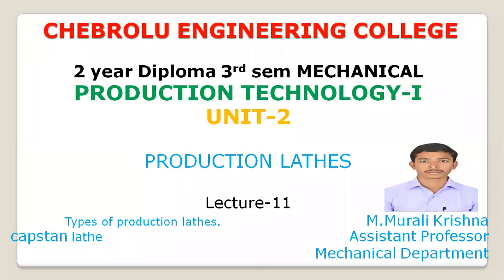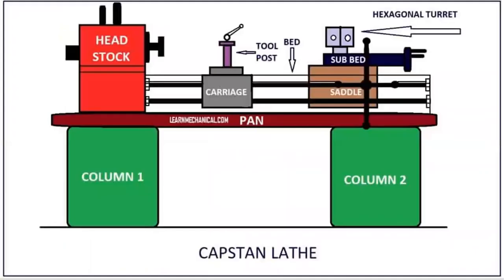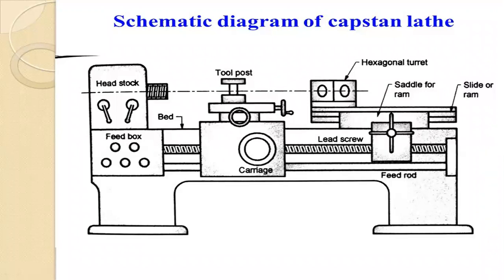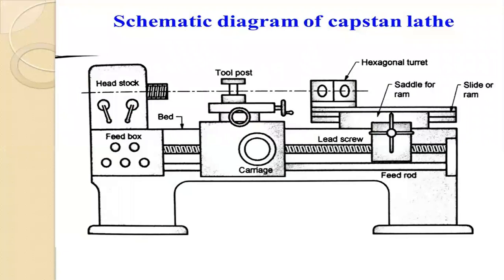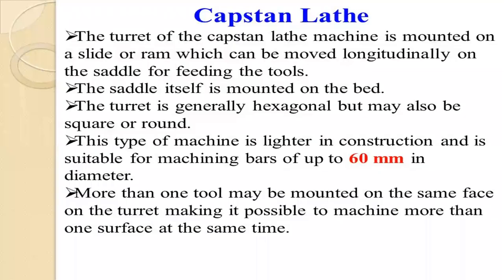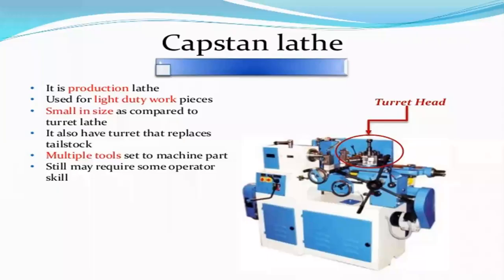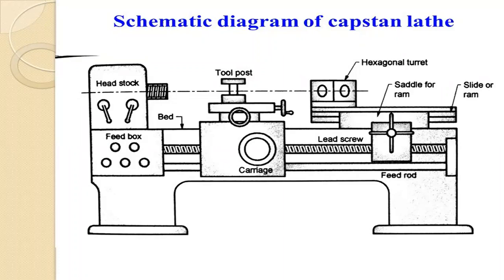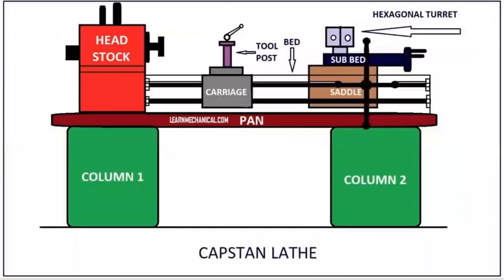Operation of capstan lathe machine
lecture no-11 Explain about the working principle and operation of capstan lathe machine.